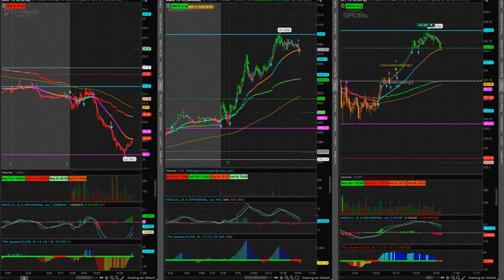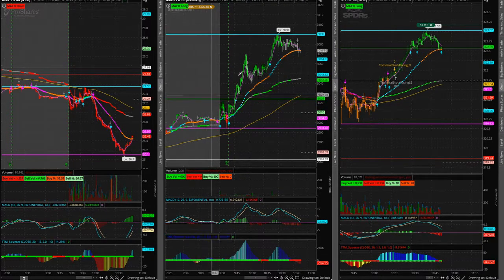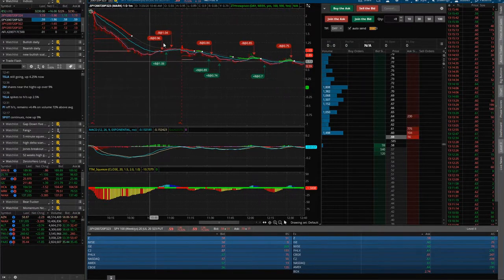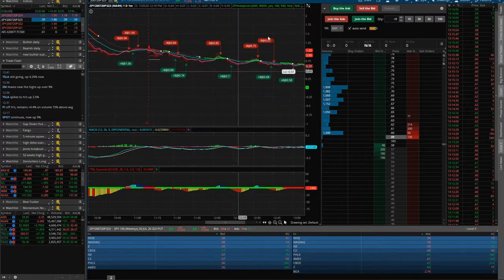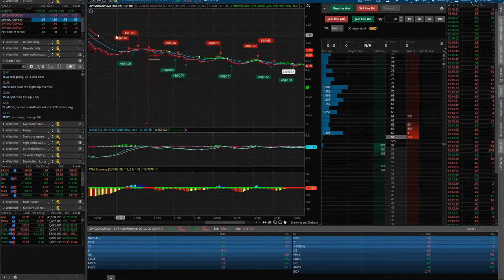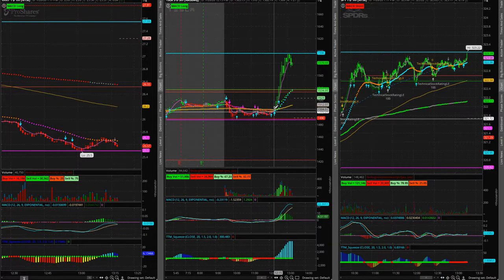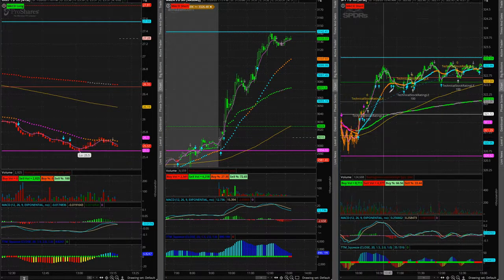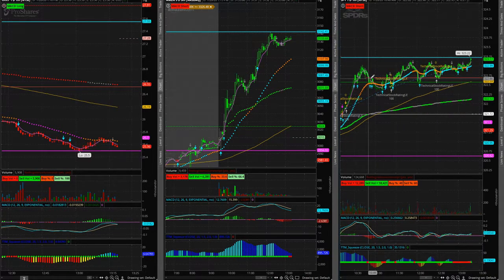How I made $366 from option selling scalp strategy on Active Trader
How I made $366 from option selling scalp strategy on Active Trader in two hours.